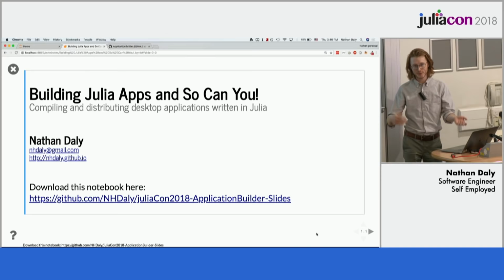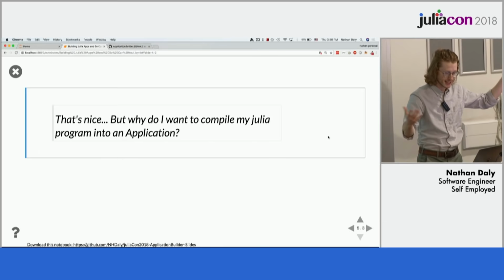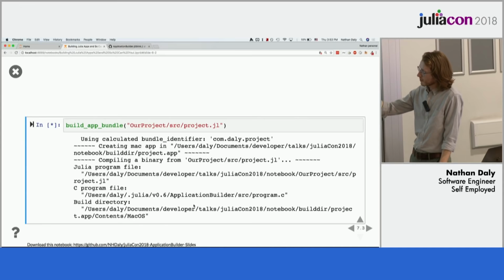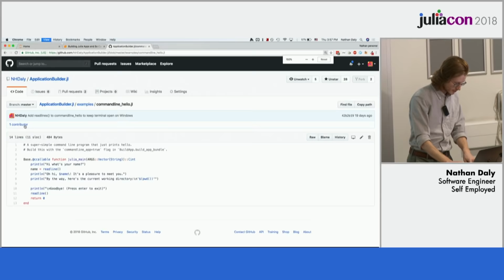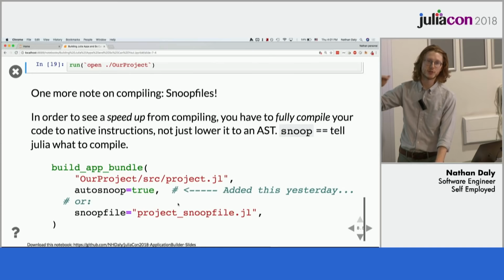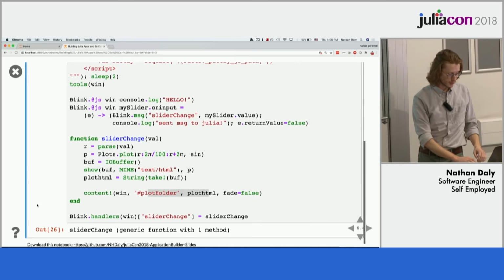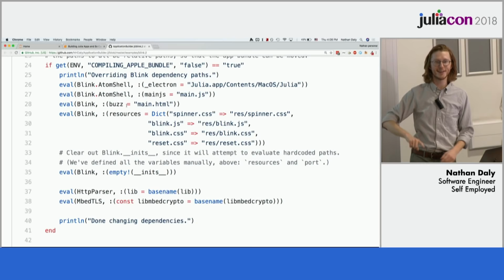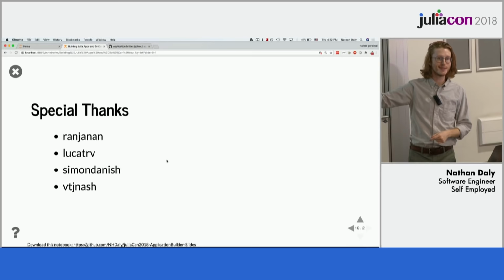Julia apps on the App Store | Nathan Daly | JuliaCon 2018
Learn how to turn your software into a portable application you can compile, distribute - and sell - anywhere!
Julia is great for building robust, cross-platform software. In April, I published the first-ever app on the Mac App Store written entirely in Julia. Learn how you can do the same!